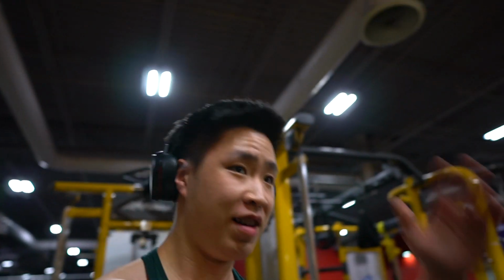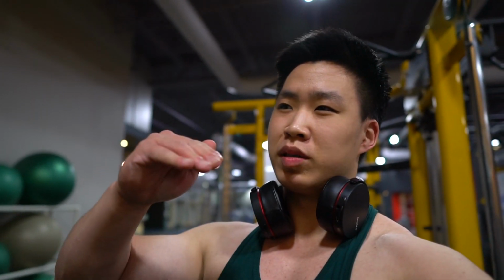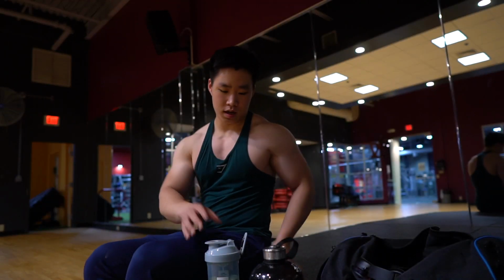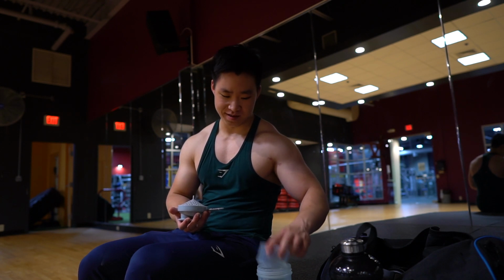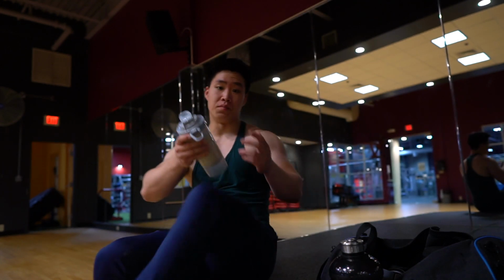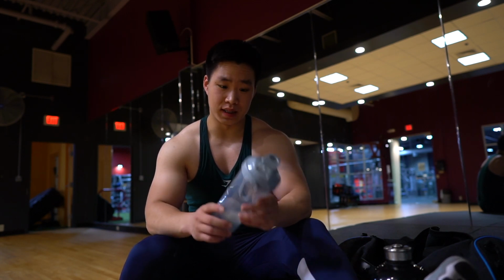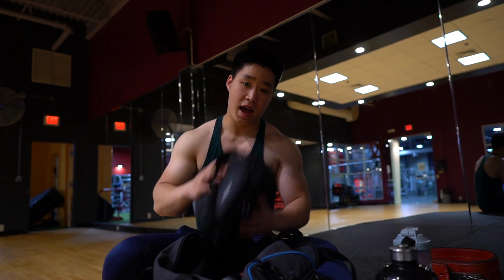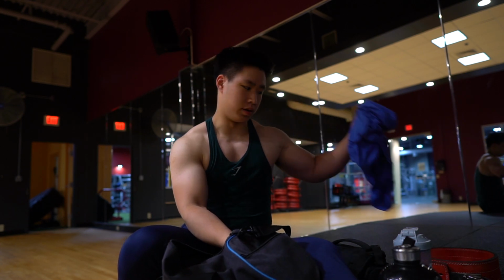Whats In My Gym Bag 2019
Whats in my gym bag...
500lb conventional deadlift coming soon...